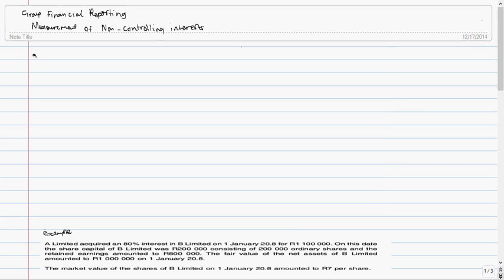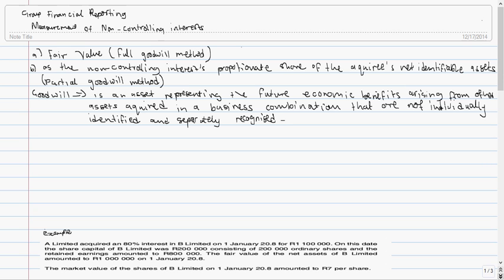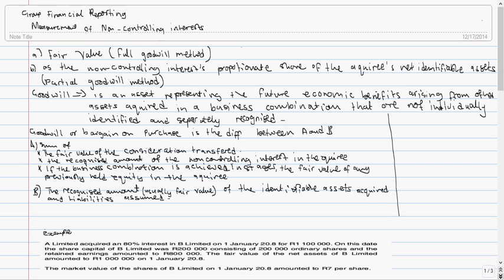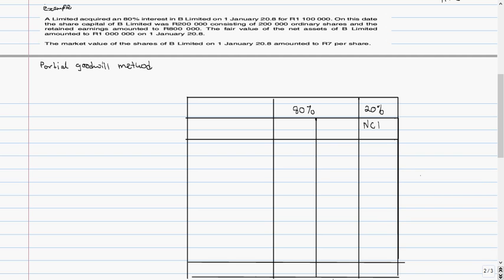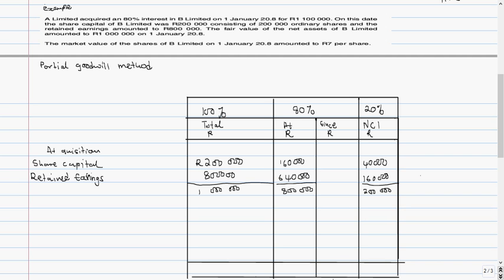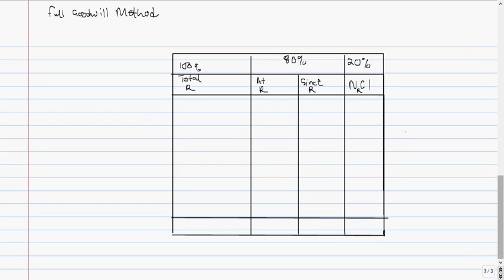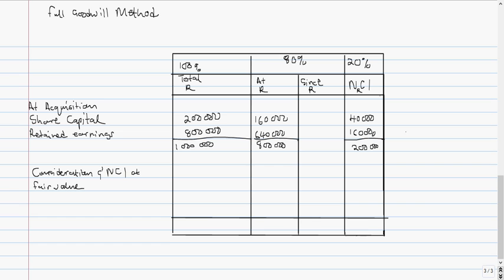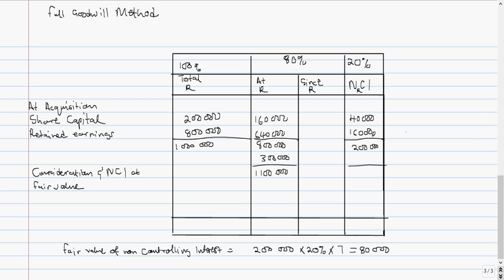goodwill and NCI(full goodwill method and Partial goodwill method)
An explanation of the recognition of non controlling interest in the analysis of shareholders equity. in this video we clarify the diference between full good and partial goodwill method.